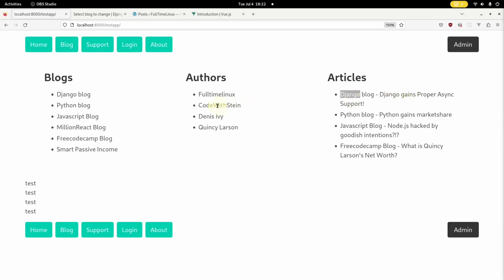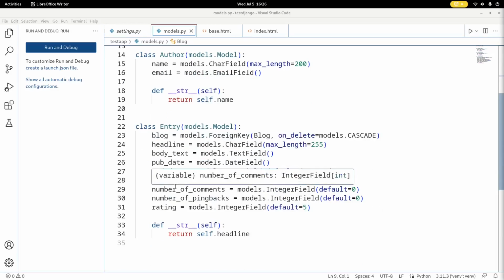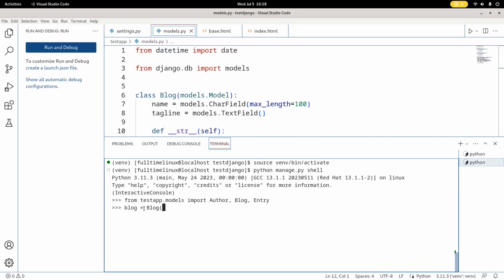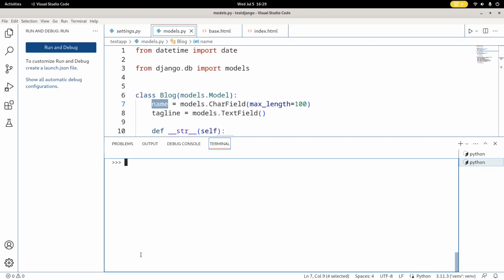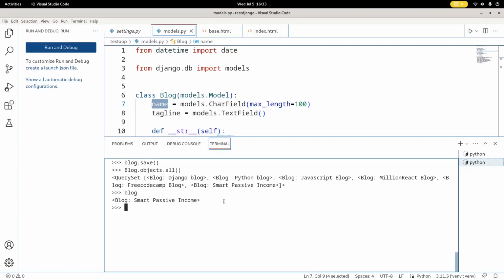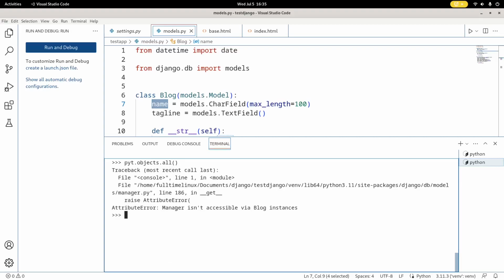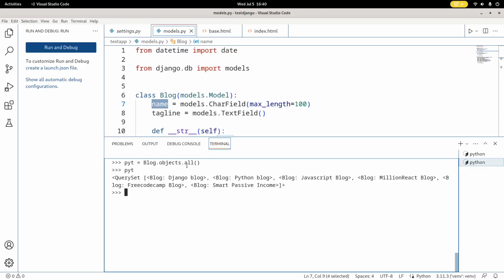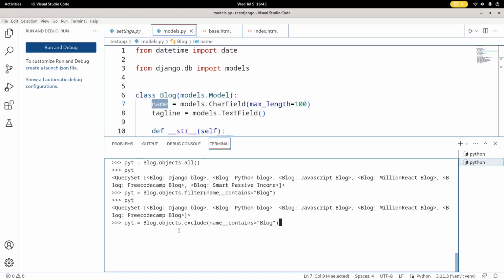django making queries with models